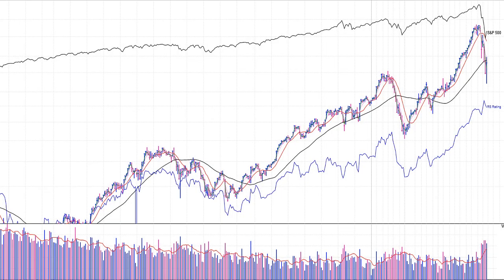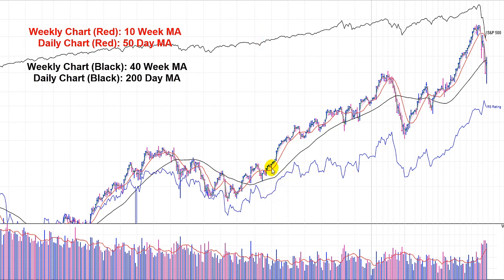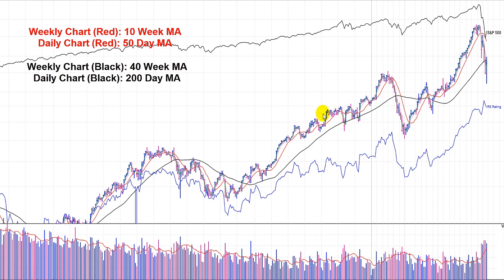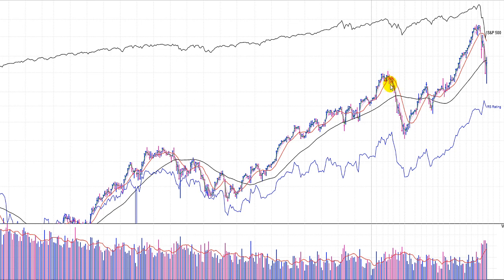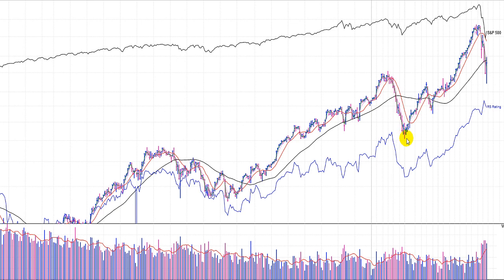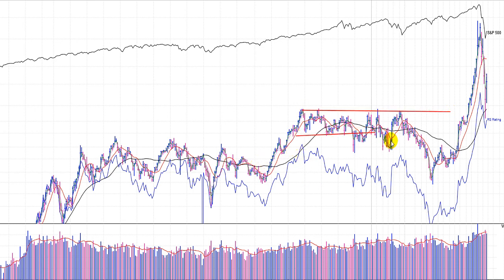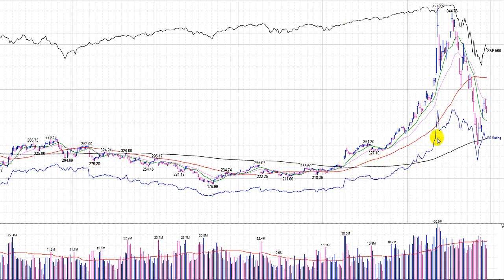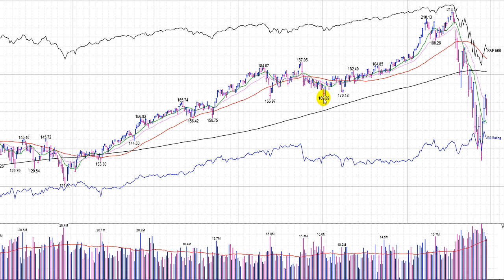Covered Calls - Using 10 week and 40 week moving averages bonus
I made my 2%(to 4%) a week using my covered call system for Options Trading and generating Cash Flow on a consistent regular basis.

My Cash Flow Machine Strategy Trading eBook
📕 Get a copy of my eBook "The Regular Paycheck Strategy - How to Use Wall StreetsSecrets to Capture Low-Risk Regular Income from Your Investments "

My Books on trading that changed my life and can do the same for you:
👉Mark Yegge - Amazon Other videos you'll like: 📺